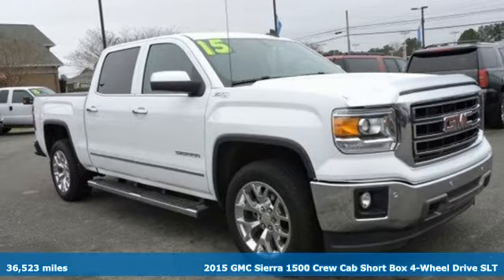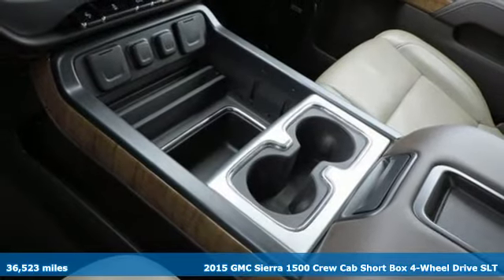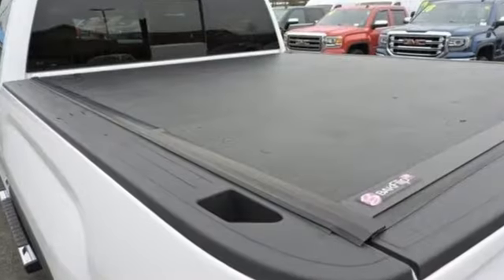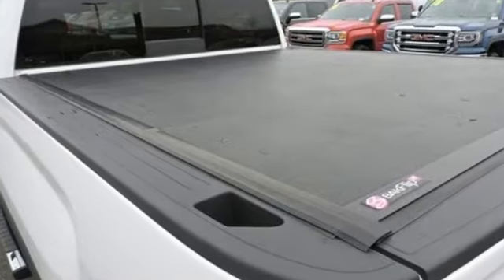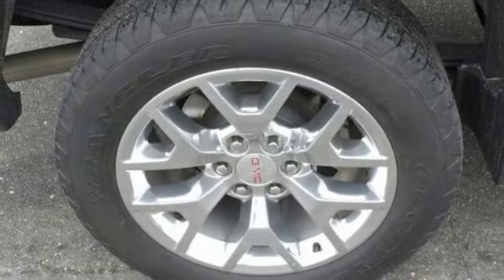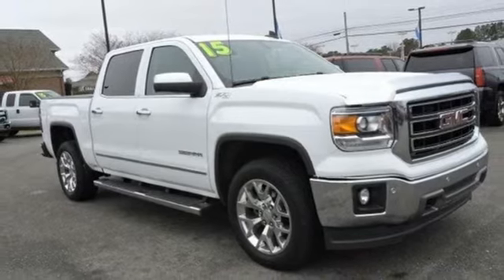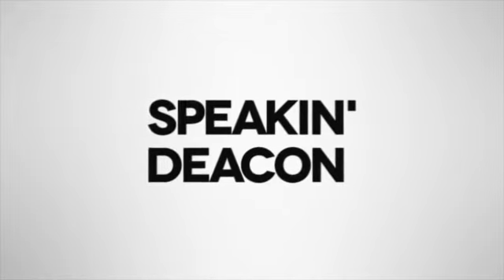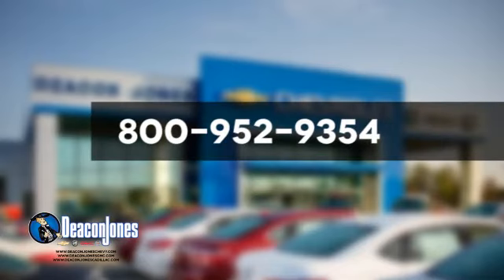2015 GMC Sierra 1500 Smithfield NC Selma, NC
Year: 2015
Make: GMC
Model: Sierra 1500
Trim: 4WD Crew Cab 143.5 SLT
Engine: 5.3L 8 Cylinder Engine
Transmission: AUTOMATIC
Color: SUMMIT WHITE
Interior: COCOA / DUNE
Mileage: 36523
Stock #: 680439A
VIN: 3GTU2VEC0FG439103
GREAT MILES 36,523! FUEL EFFICIENT 21 MPG Hwy/15 MPG City! Nav System, Heated Leather Seats, Hitch, AUDIO SYSTEM, 8 DIAGONAL COLOR TOUCH SCREEN NAVIGATION WITH INTELLILINK, AM/FM/SIRIUSXM, Bed Liner, Back-Up Camera, CD Player SEE MORE! KEY FEATURES INCLUDE: 4x4, Back-Up Camera, CD Player, Onboard Communications System, Trailer Hitch, Chrome Wheels, Remote Engine Start, Dual Zone A/C, WiFi Hotspot Keyless Entry, Privacy Glass, Electronic Stability Control, Alarm, Heated Mirrors. OPTION PACKAGES: SLT CREW CAB VALUE PACKAGE includes (BVQ) 6 rectangular chrome tubular assist steps, (UQA) Bose premium audio system and (RD5) 20 x 9 polished aluminum wheels, SLT PREFERRED PACKAGE includes (UD5) Front and Rear Park Assist, (UVD) heated steering wheel and (A48) sliding rear window, SEATING, HEATED AND COOLED PERFORATED LEATHER-APPOINTED FRONT BUCKET, AUDIO SYSTEM, 8 DIAGONAL COLOR TOUCH SCREEN NAVIGATION WITH INTELLILINK, AM/FM/SIRIUSXM with USB ports, auxiliary jack, SD card slot, Bluetooth streaming audio for music and most phones, hands-free smartphone integration, Pandora Internet radio and voice-activated technology for radio and phone, SUSPENSION PACKAGE, OFF-ROAD includes Z71 chrome side front fender emblems, monotube Rancho brand shocks and (K47) air cleaner, (JHD) Hill Descent Control, (NZZ) underbody shield on 4WD models and (V76) recovery hooks on 2WD model, SEATS, FRONT FULL-FEATURE LEATHER-APPOINTED BUCKET with (KA1) heated seat cushions and seat backs. Includes 10-way power driver and front passenger seat adjusters, including 2-way power lumbar control, 2-position driver memory, adjustable head restraints, (D07) floor console and storage pockets. LPO Pricing analysis performed on 12/28/2018. Horsepower calculations based on trim engine configuration. Fuel economy calculations based on original manufacturer data for trim engine configuration. Please confirm the accuracy of the included equipment by calling us prior to purchase.

Address:
1115 North Bright Leaf Blvd